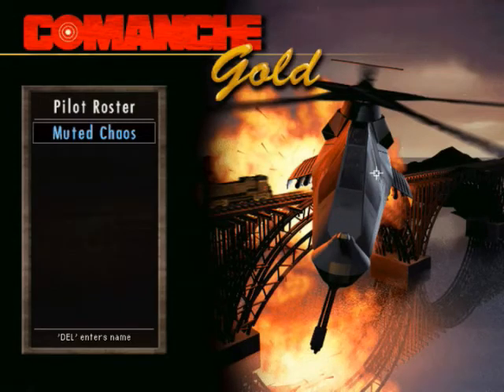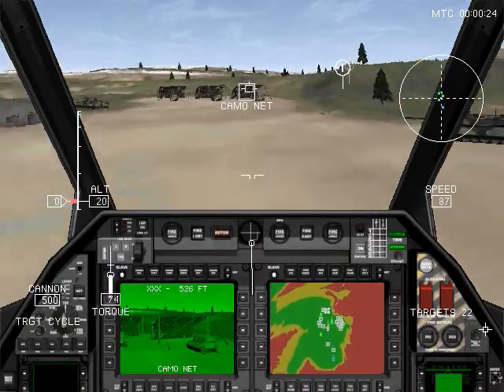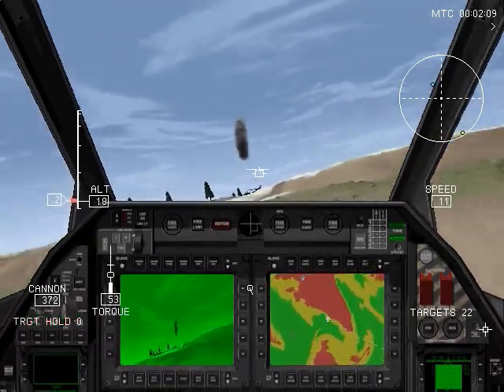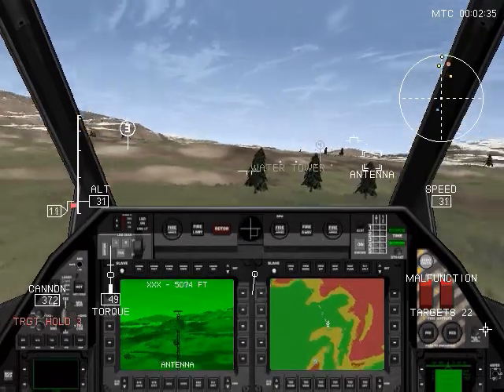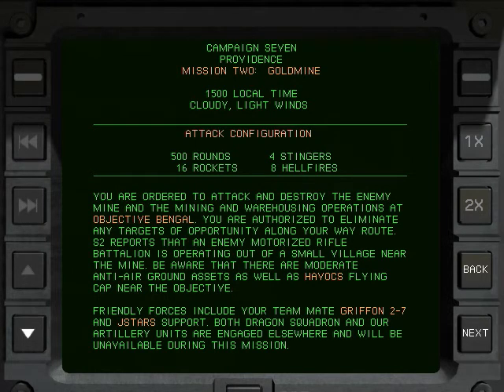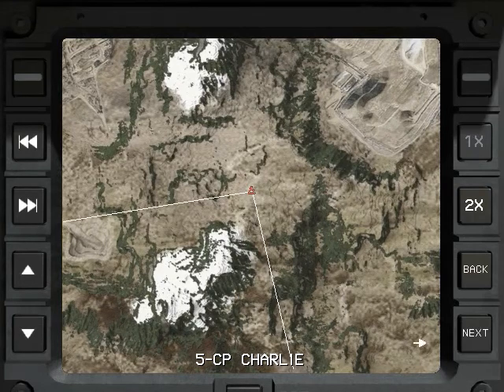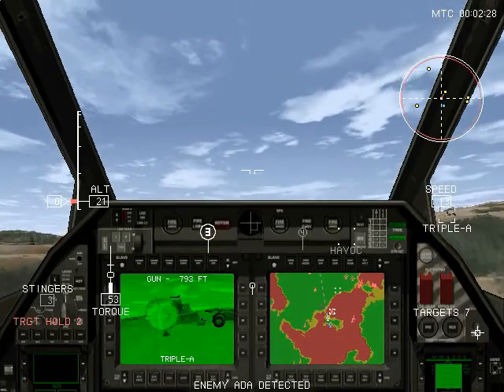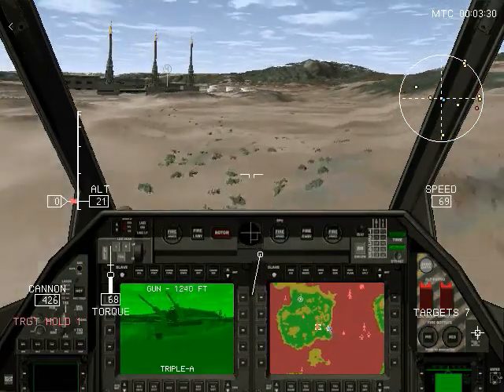Let's Play Comanche Gold - 23 - Cargo Plane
This episode includes the missions Bird's Nest and Goldmine.